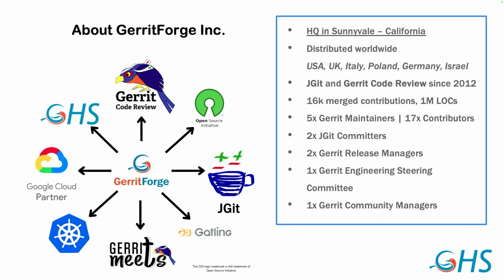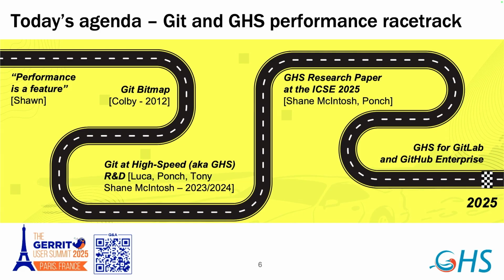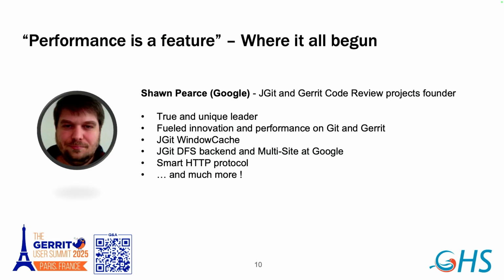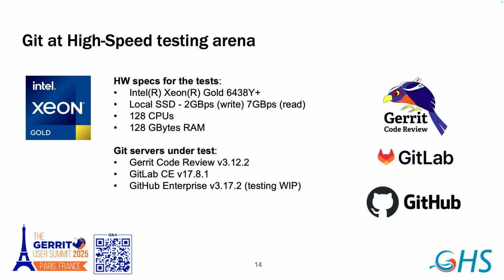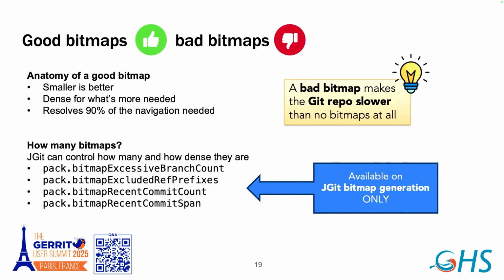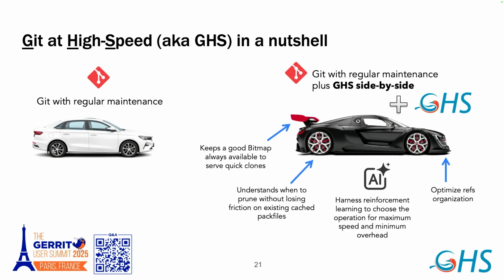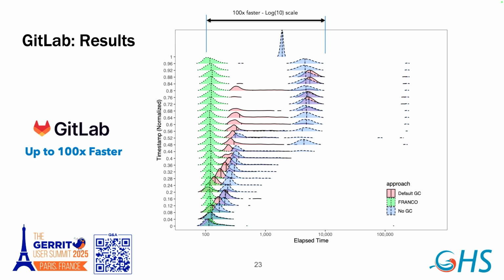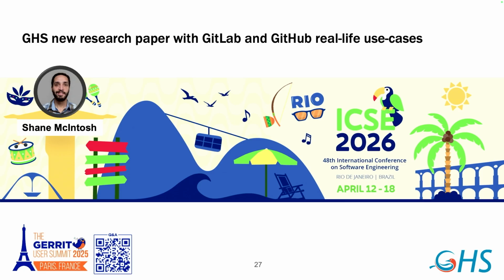Pushing Git repos over the speed limit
GerritForge, Google, SAP, and the JGit community have been tirelessly working for many years to improve the performance of Git repositories over time. This is driven by the increased hunger for more refs, more BLOBs, and crazily increased data volatility caused by the adoption of AI in the software development lifecycle.

Luca will present the journey so far and how GerritForge has contributed to pushing Git repositories over the boundaries and speed limits previously imposed by the constraints of the data format:

The techniques used to generate massive workloads of traffic and simulate real-life usage of a repository Measuring performance and progress in the speedup of the Git repositories The breakthroughs of the Git repository acceleration The latest performance data of the latest 100x warp acceleration achievements of Git repositories on Gerrit and GitLab

Speakers:
Luca Milanesio
CEO - GerritForge

Antonio Barone
Senior Sofware Engineer - GerritForge i